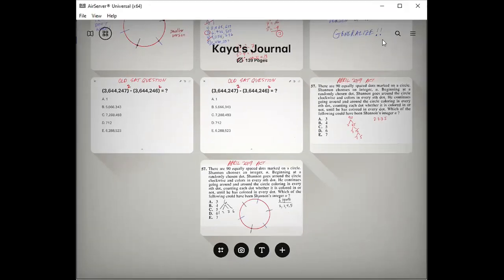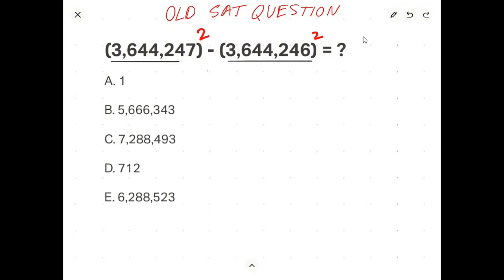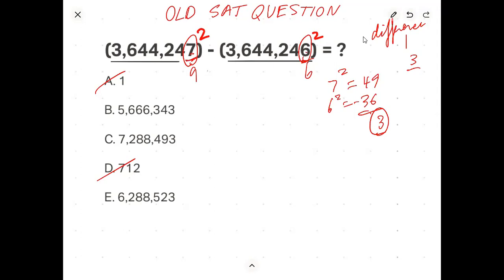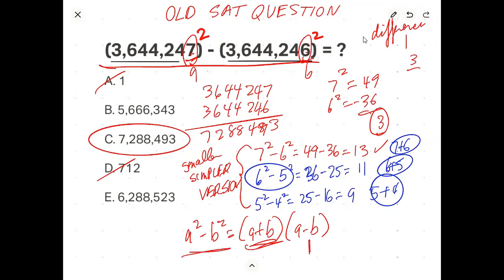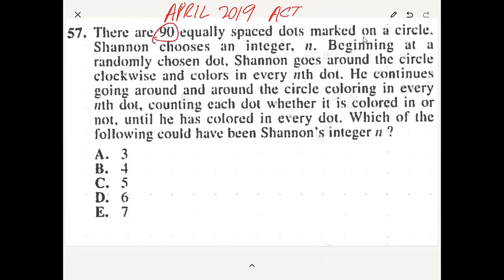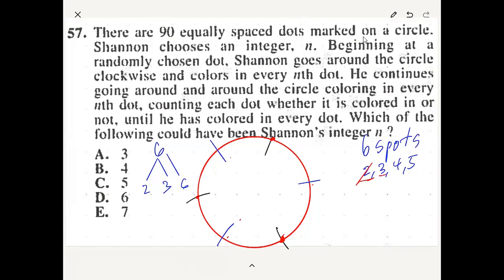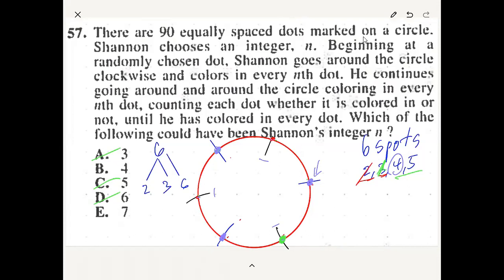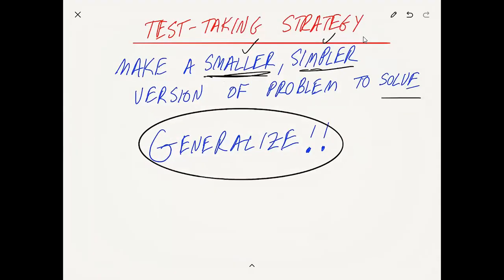Great Test-Taking Strategy: Make Simpler Version of Harder Problem & Solve-ACT problem 57 April 2019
In this video, I explain the test-taking strategy of making a smaller, simpler version of a Tough Question and trying to solve that first.  I used the strategy on two different problems and show you how it worked for me.  It's a great tool to add to your test-taking toolkit!  One of the questions is from the April 2019 ACT exam #57.